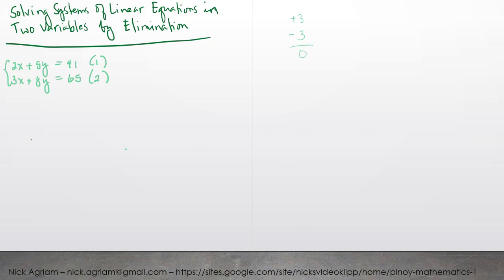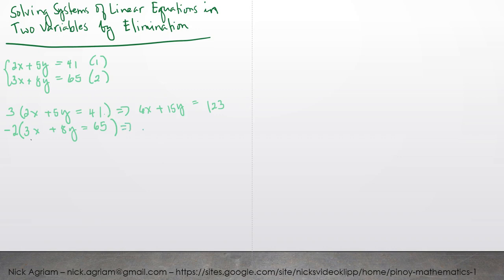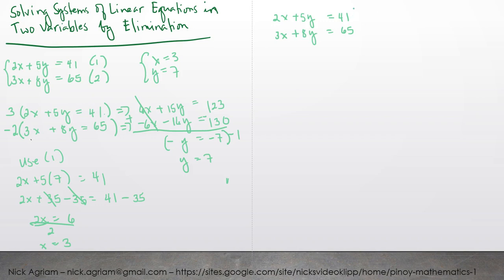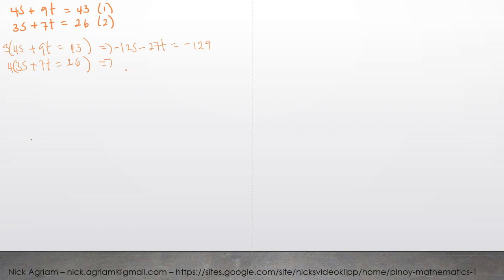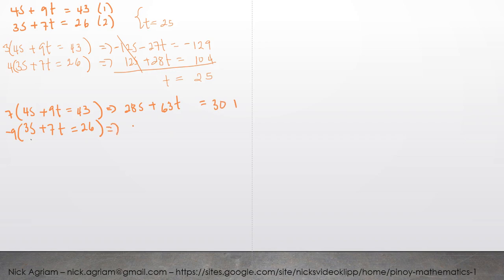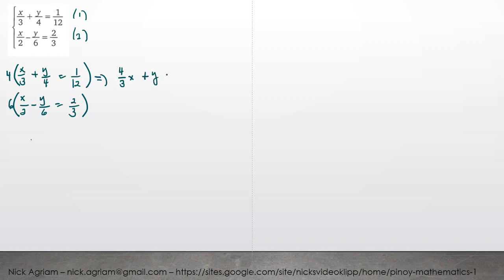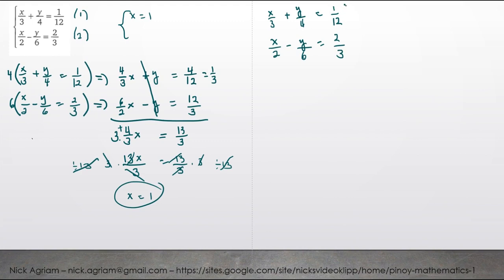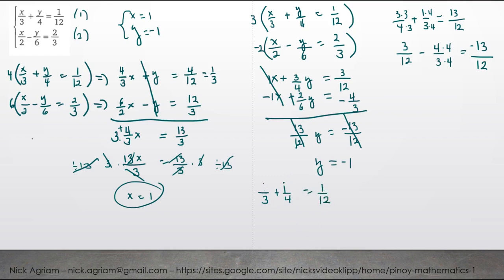4-4 Solving Systems of Linear Equations in Two Variables by Elimination Mathematics Grade 8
4-4 Solving Systems of Linear Equations in Two Variables by Elimination Mathematics Grade 8 Learner's Material Philippines